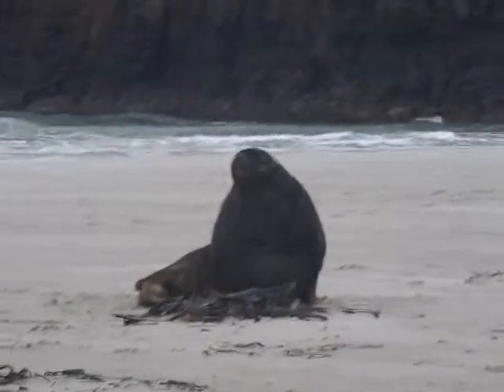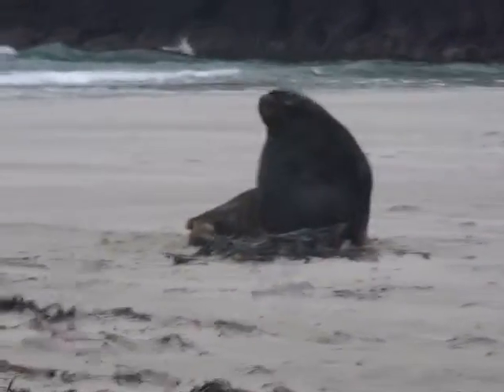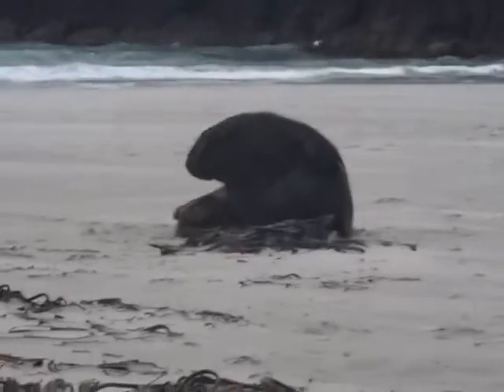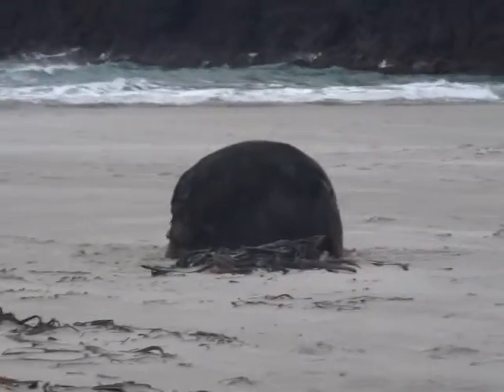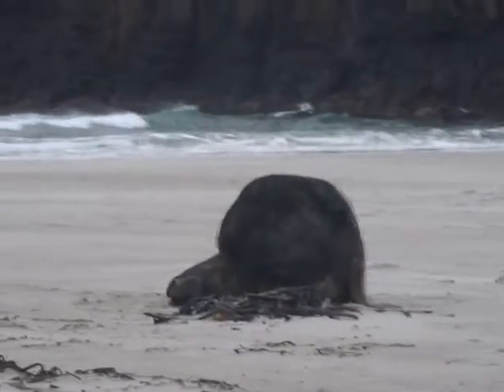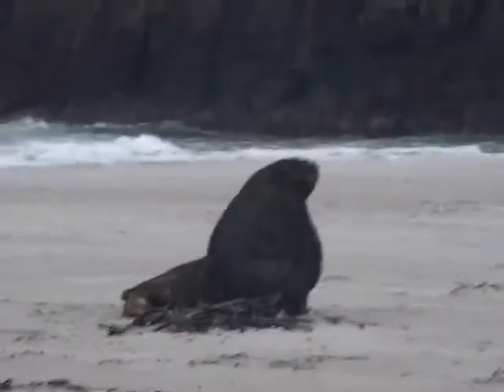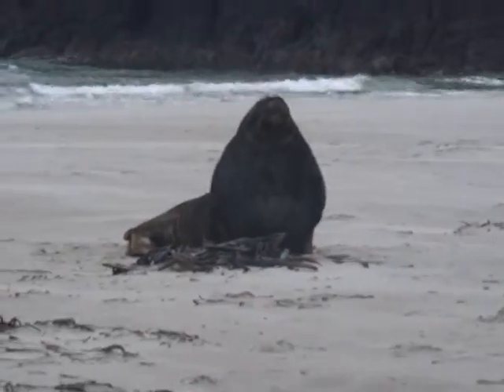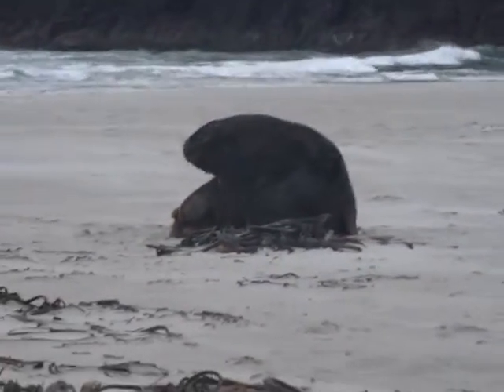Male Sealion at Sandfly Bay, South Island New Zealand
Male sealion at Sandfly Bay, South Island New Zealand, August 2016.